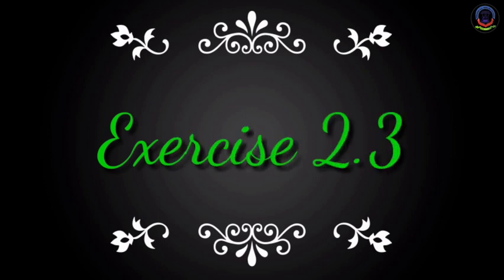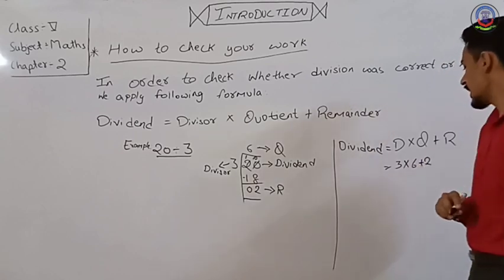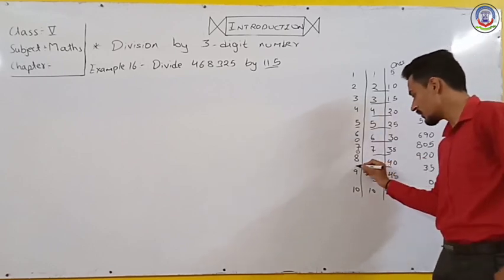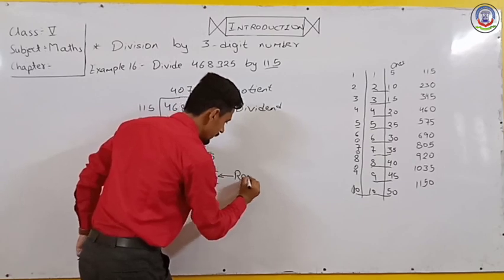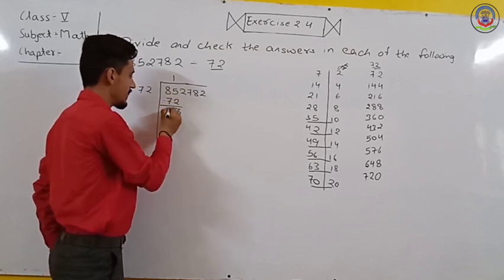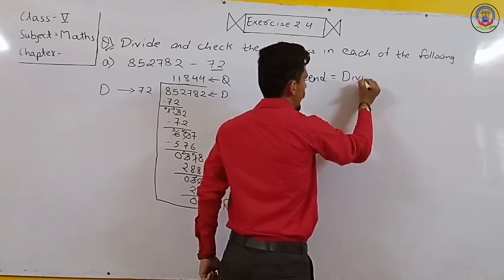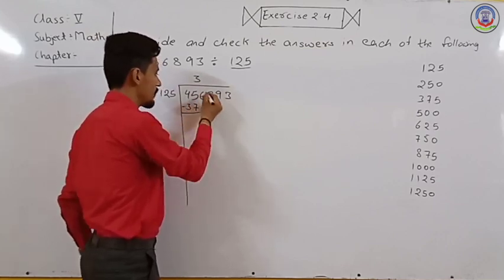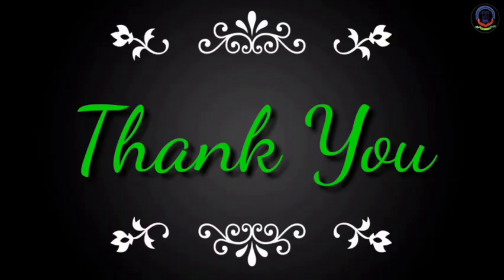09TH SEPTEMBER 2021, MATHS- OPERATIONS ON LARGE NUMBERS PART-14 STD-5TH